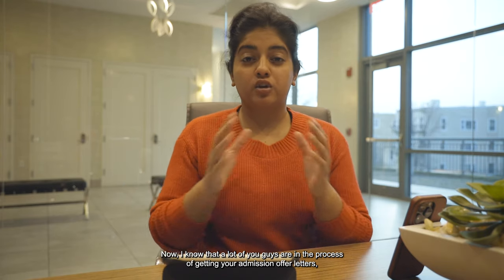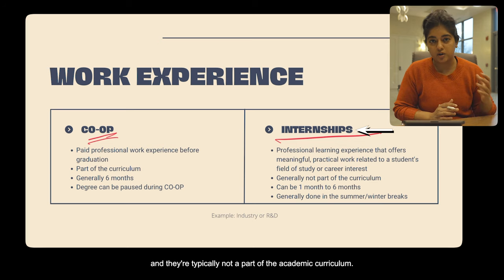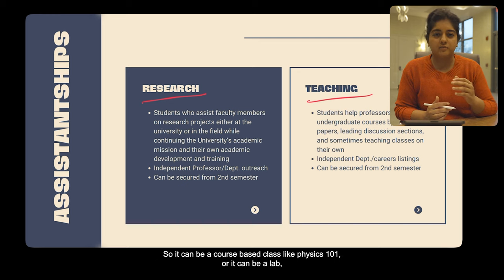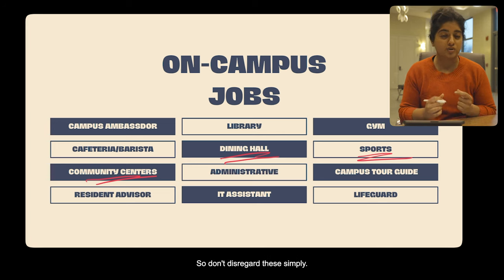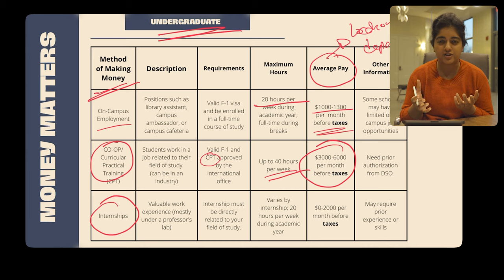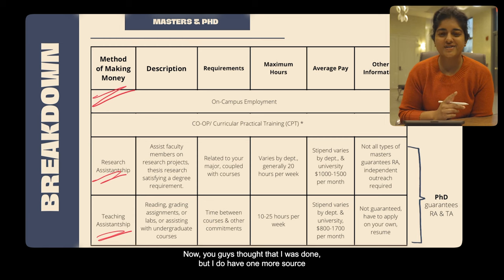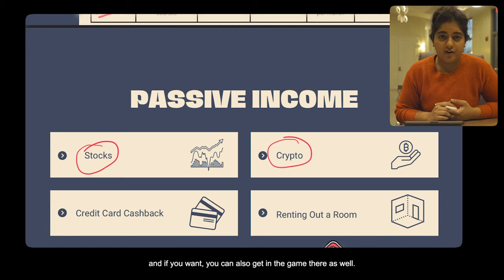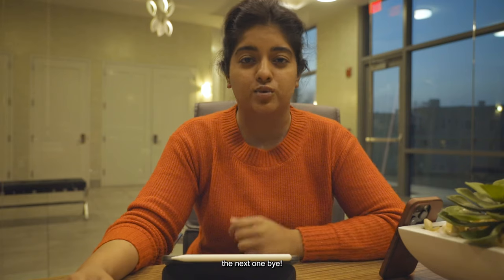Money you can make as an International Student in USA on F-1 Visa | Undegrad Masters PhD Breakdown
Robinhood (get a free share when you sign up with this link)

0:00 - Intro
0:28 - What are the different sources of income?
0:52 - CO-OPs and Internships
2:14 - RAs and TAs
4:44 - On-campus Jobs
5:40 - Undergraduate Financial Breakdown
8:10 - Masters & PhD Breakdown
9:10 - How to do handle taxes?
10:46 - Some misc. passive income
13:18 - Outro

🏀 119,633